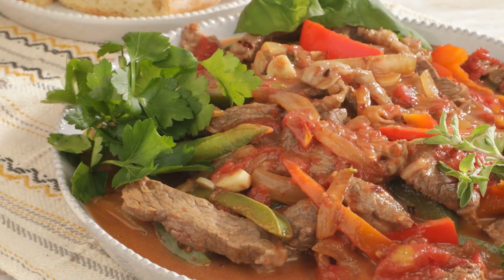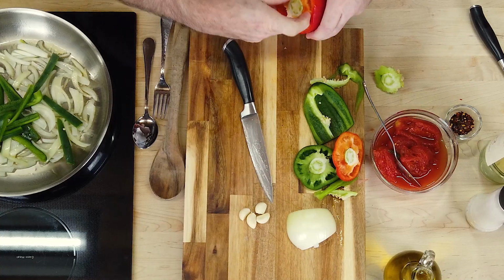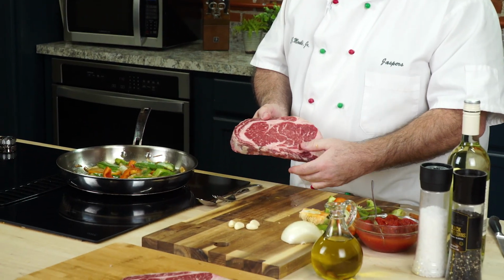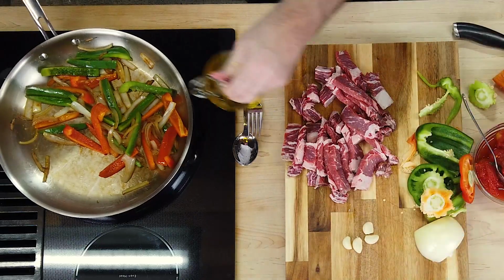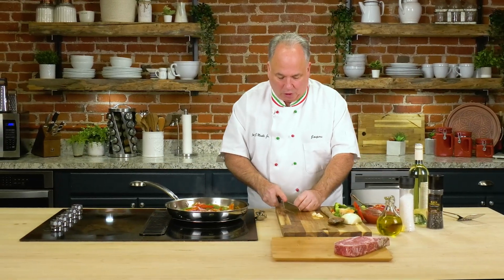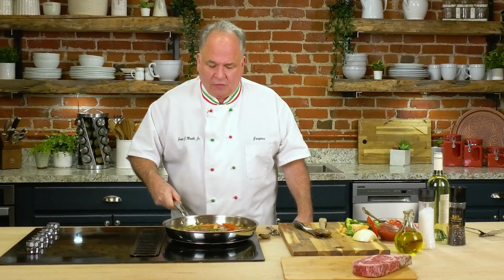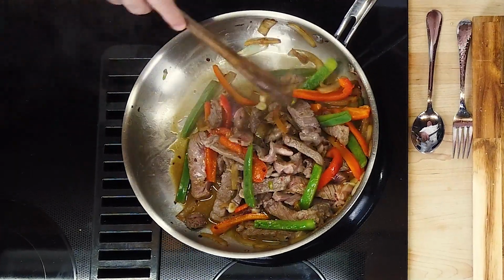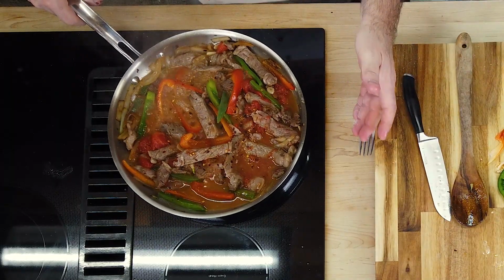Jasper's Kitchen: Steak Pizzaiola 🫑🥩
This week, Jasper's Kitchen is heading to Naples! Or is it Sicily? Let us know what you think of this old-school recipe! 🍝

Chef Jasper’s Steak Pizzaiola

2 8- Ribeye steaks
2 tablespoons olive oil
1 onion, julienne sliced
2 Bell peppers, any color, Julienne sliced
4 cloves of garlic, thinly sliced
4 ounces white wine
16 oz. Italian tomatoes
Red chili peppers, to taste
fresh oregano, Italian parsley and fresh basil leaves, chopped optional

Sliced steak into thin pieces.

Place olive oil in a warm, sauté pan on the stove. Add onions and bell peppers and sauté. Add steak slices and sauté on each side. add garlic and sauté about one minute. Reduce pan with white wine. Add remaining ingredients and cook for about 10 to 12 minutes. Serve warm.